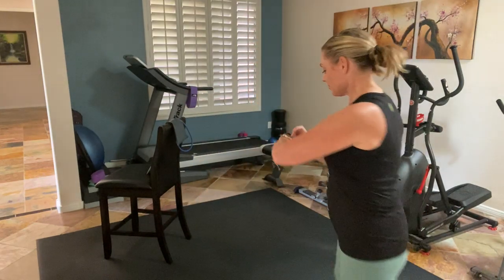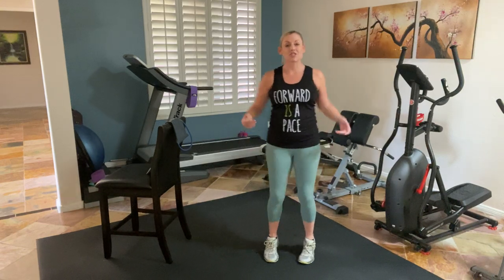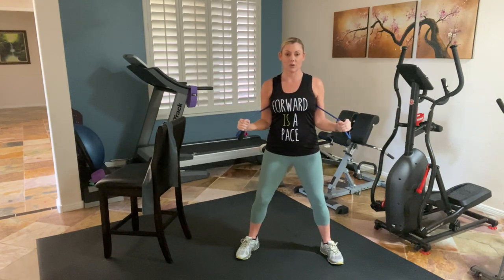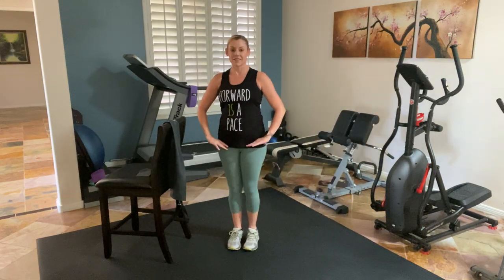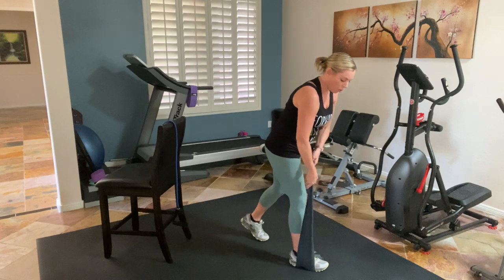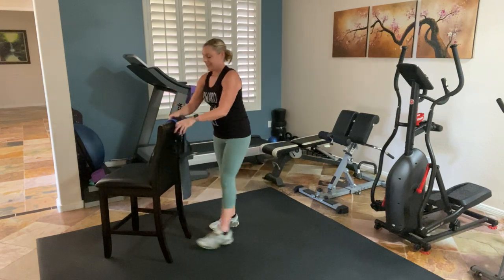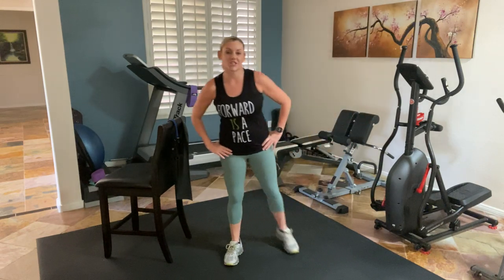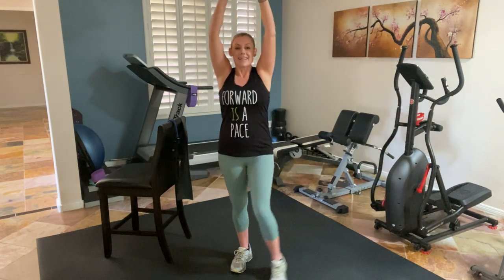Friday 5.29.20 Fitness Mixer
Welcome to our 30-minute fitness mixer workout! This a mix of your favorite exercises from earlier this week. Make sure to show us your fun pants! Happy Fri-yay! For this class, you’ll need a resistance band (or dumbbells or body weight) and a chair for balance support.
If the video doesn’t start at 10 am PT / 1pm ET, refresh your page. Technical difficulties?
Please consult your physician before beginning any new physical activity program.
• Not all exercises are suitable for everyone and this or any other exercise program may result in injury.  PLEASE ALWAYS consult your DOCTOR before beginning this or any other exercise program, especially if you have any chronic or recurring condition, and/or if you are pregnant, nursing, or elderly.  This exercise program is NOT recommended if you experience chest pains or have uncontrolled blood pressure or other uncontrolled chronic diseases.
• By performing any of the exercises in this program, you assume ALL risks of injury from doing so.
• PLEASE stop exercising immediately if you experience pain, soreness, fatigue, shortness of breath, dizziness, lightheadedness, blurred vision, headache, nausea, sickness, illness, dehydration, excessive sweating, or any other discomfort.  If any of these symptoms persists after you stop exercising, please seek medical help immediately.
• This exercise program and the class tutorials and instructions provided in this program are NOT intended, and should NOT be used, as a substitute for professional medical advice, diagnosis or treatment.

All trademarks are registered and unregistered property of ASH. The copyright proprietors have licensed the material in this video for private use only and any other use of the whole or any part of the material is strictly prohibited, including adapting, copying, sharing copies and/or access codes, performing, broadcasting or authorizing any of the foregoing.

Music License –
Music licensed through CLUB32MIX MUSIC.